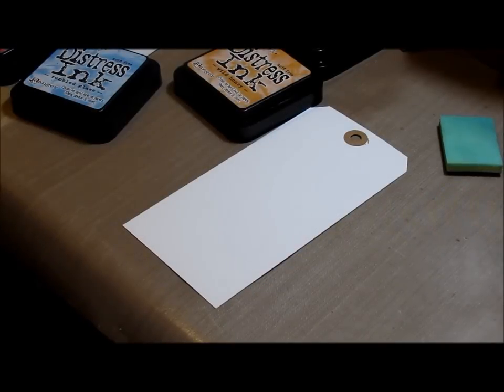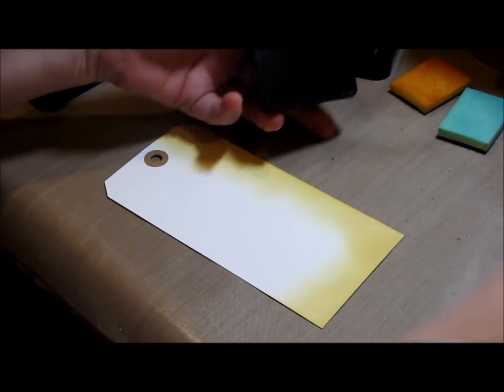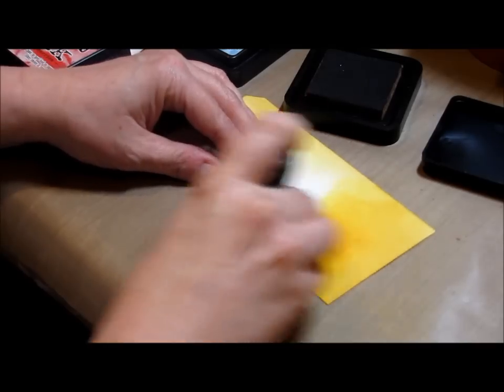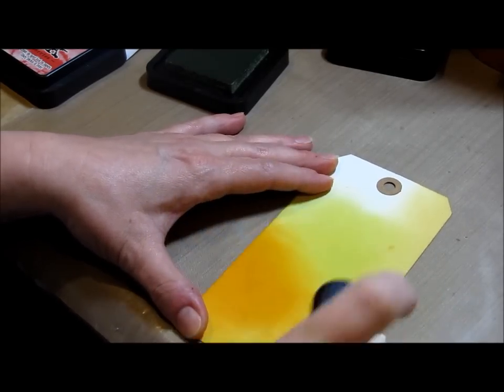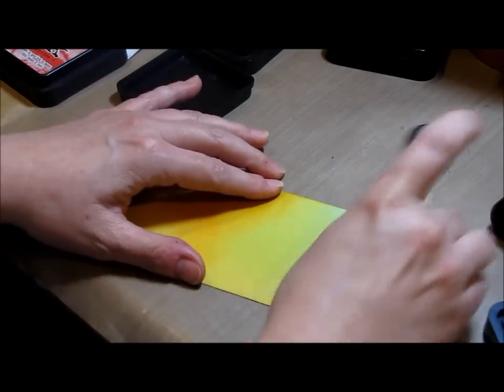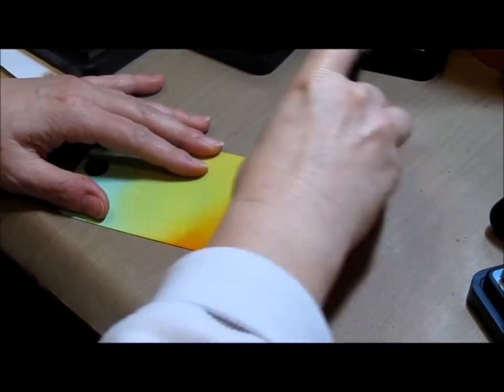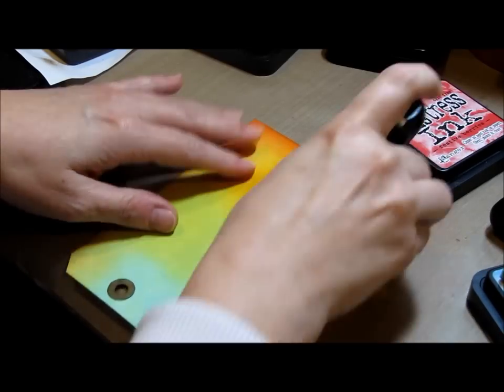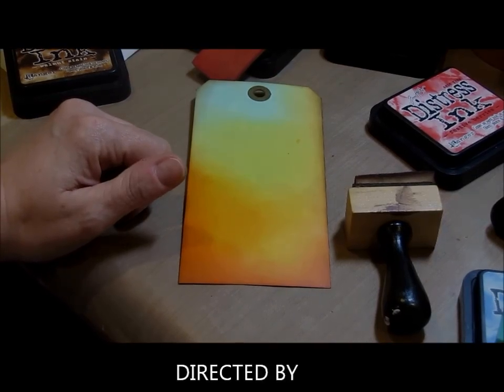Distress Ink Blending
My personal take on blending with Distress Inks. While the video is a bit long, if I had edited the length you wouldn't have seen everything I did. Not everyone's technique will be the same, but the principle *IS* the same.

I made this video primarily for two friends, Leslie & Libby, but decided to make it public. We are taking Tim Holtz's Creative Chemistry class. I would highly suggest watching HIS videos over mine ANY DAY!! :D